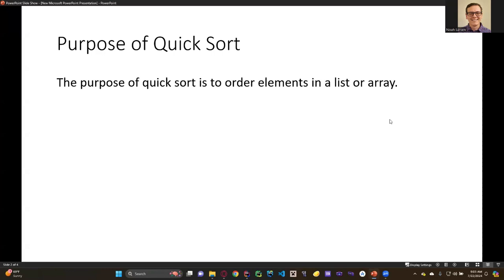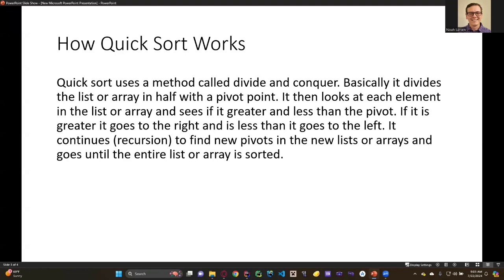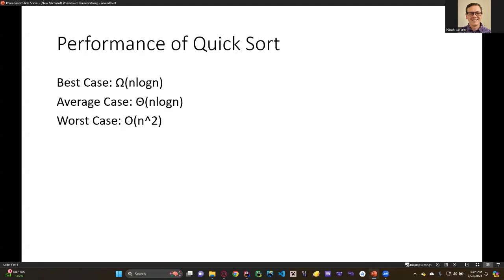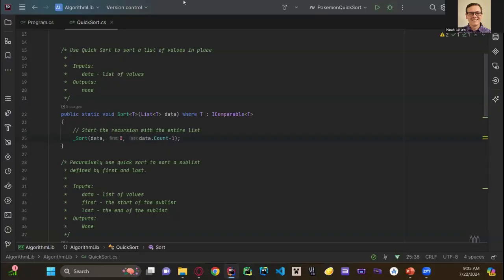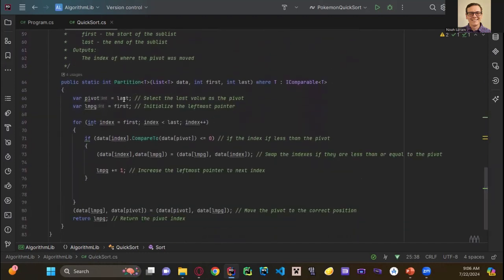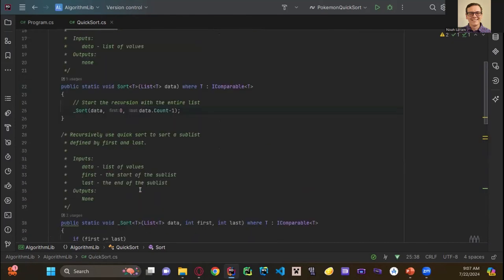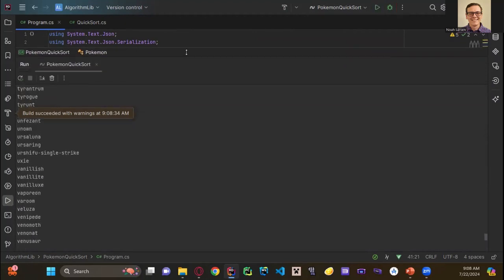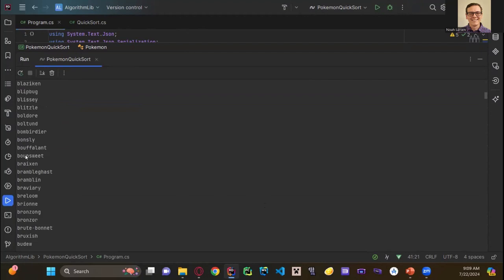Quick Sort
Showing how quick sort works in C# code. Uses a list of all Pokemon to demonstrate